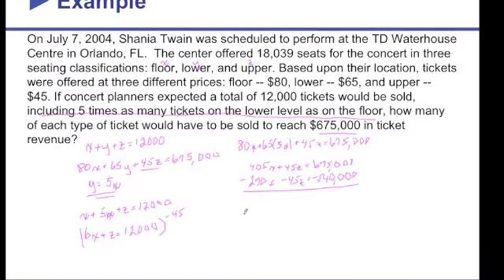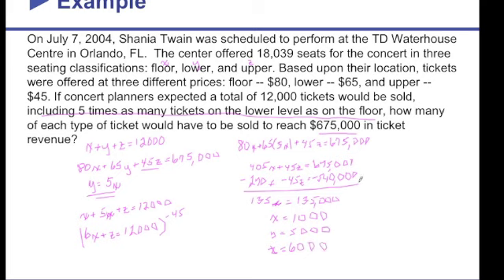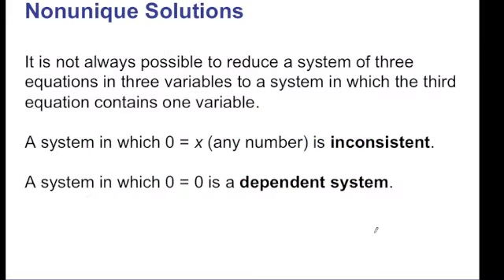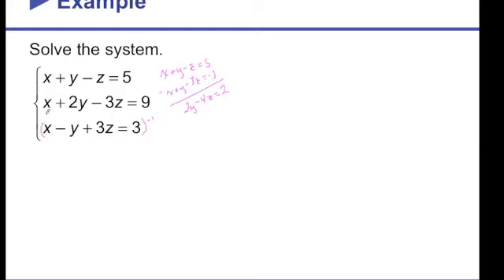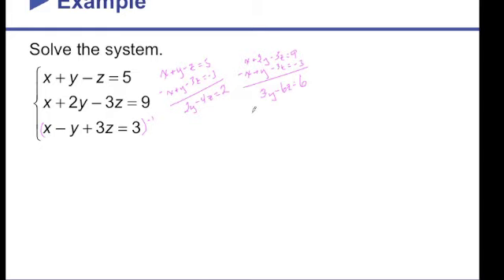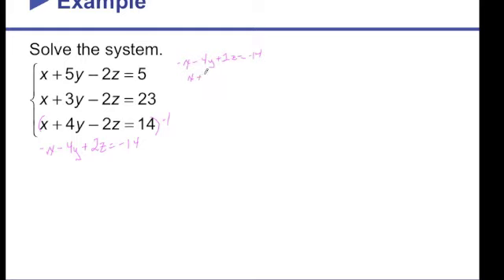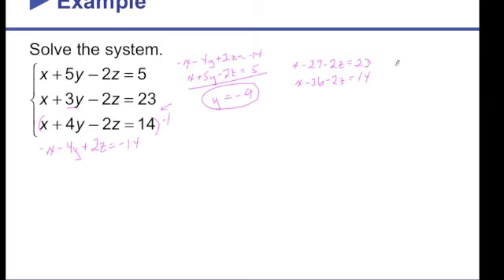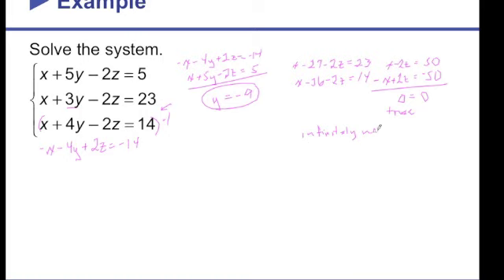CAiC 7 1b